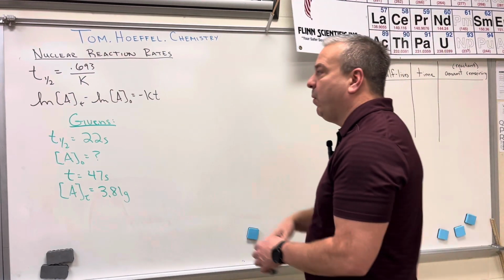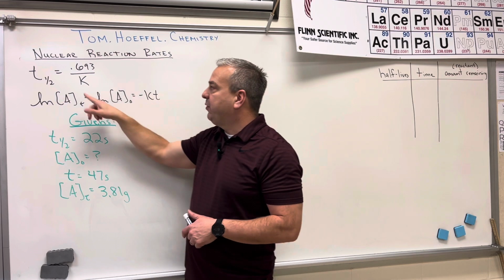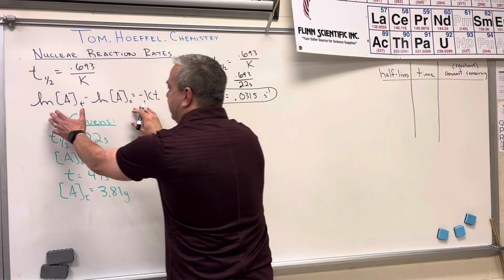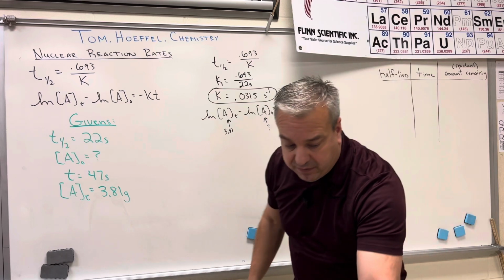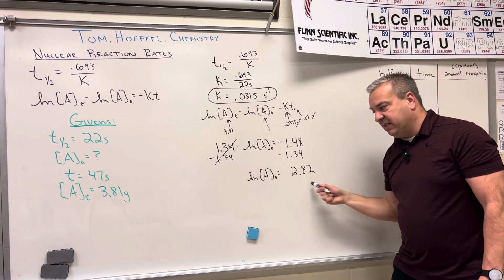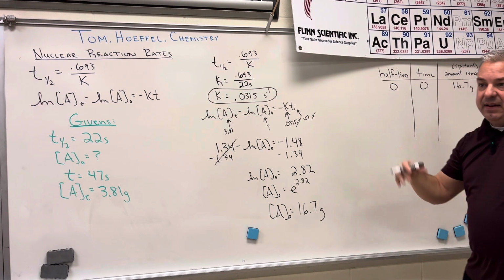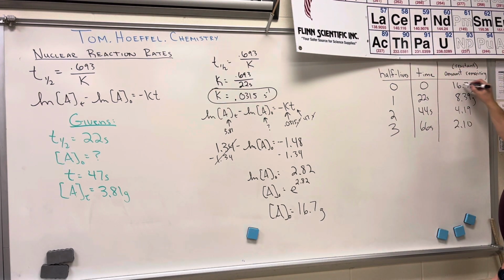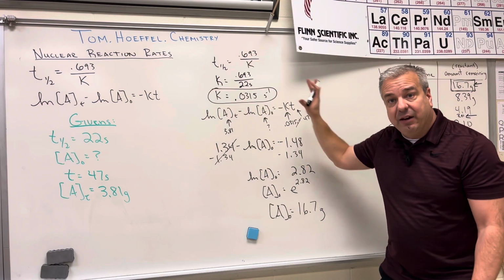Nuclear Reaction Rate Practice Problem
Lesson 71.  The videos in the playlist are meant to be watched in order. This video is a continuation from the last video and offers an example problem and how to use the integrated rate law for first order kinetics (the equation that should be used with nuclear reactions)

Lesson 56: Ideal Gas Law in Chemistry
Lesson 57: Ideal Gas Law and Stoichiometry #1
Lesson 58: Ideal Gas Law and Stoichiometry #2
Lesson 59: Collecting Gas over Water
Lesson 60: Barometers and Manometers
Lesson 62: Ideal Gas Law Proportions
Lesson 63: Partial Pressure and Mole Fractions
Lesson 64: Kinetic Molecular Theory (Ideal vs Real)
Lesson 65: Graham’s Law Diffusion vs Effusion